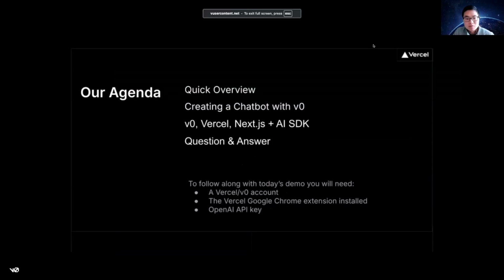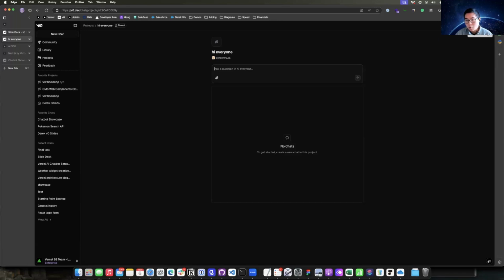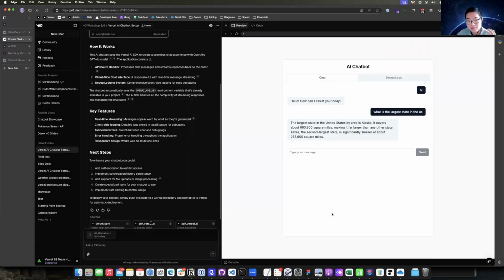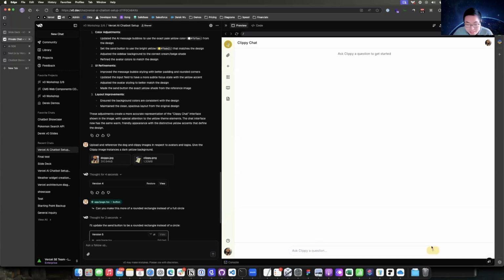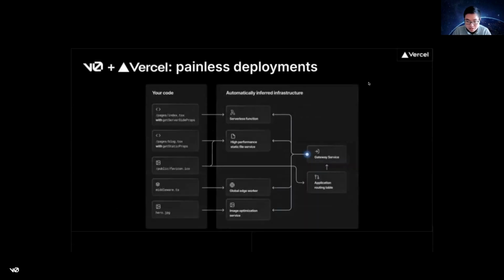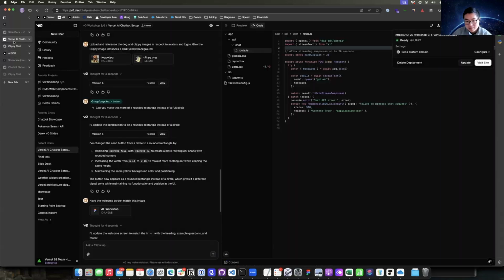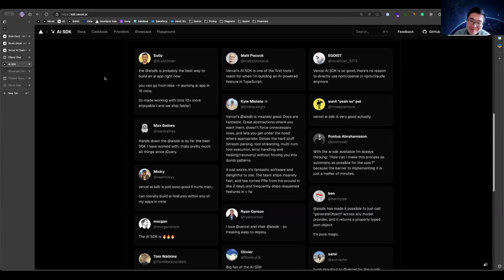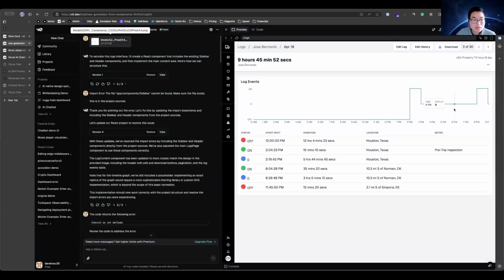Getting started with v0 and Vercel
- Hands-on online workshop where you’ll learn how to start a new project using v0 and end with a full stack app deployed to Vercel. Together, we'll build an AI chatbot by:

- Importing Figma designs
- Using v0 to generate components
- Leveraging AI SDK to integrate with AI providers
- Deploying on Vercel